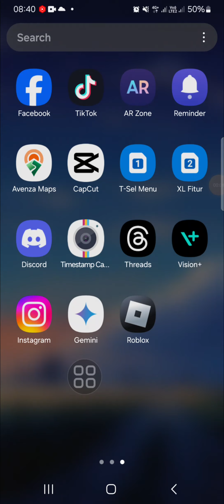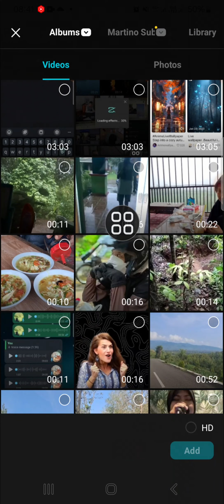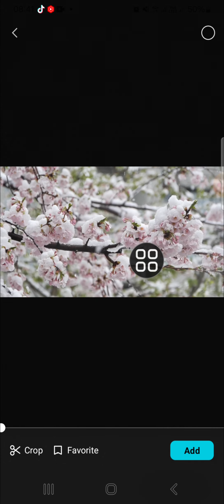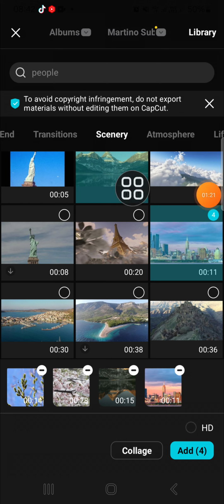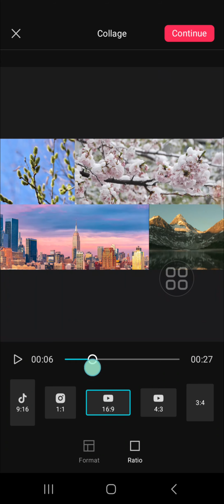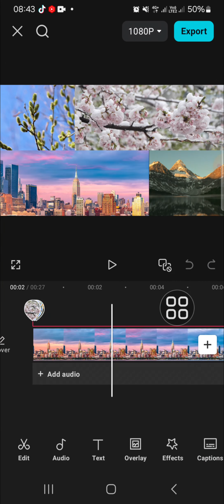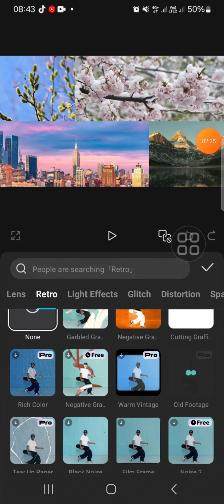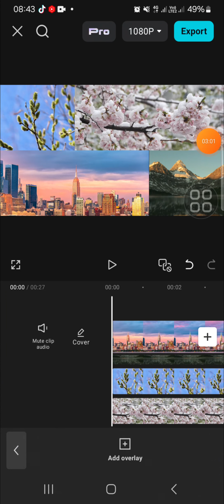👍 MASTERY: How to edit video using CapCut | FIX Problem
🎬 Ready to take your video editing skills to the next level? In this CapCut Mastery tutorial, I’ll show you how to edit videos like a pro! From cutting clips to adding effects and music, you'll learn all the essential techniques to create stunning videos. Plus, I’ll help you fix common editing problems you may encounter along the way.

📌 What you'll learn in this video:

How to edit and trim clips efficiently in CapCut.
Step-by-step guide to adding transitions, effects, and music.
Troubleshooting tips for fixing common editing issues.